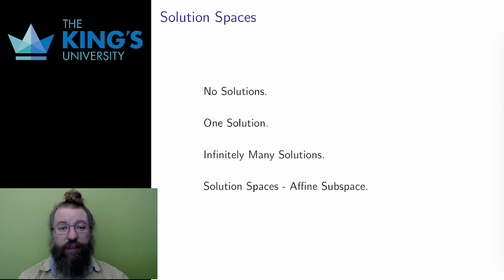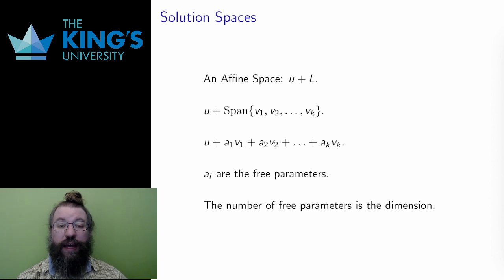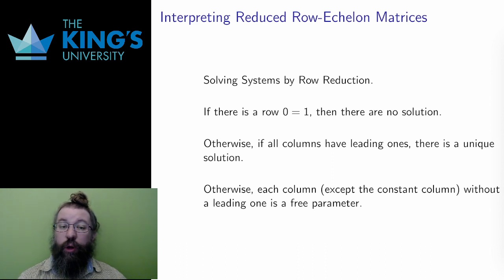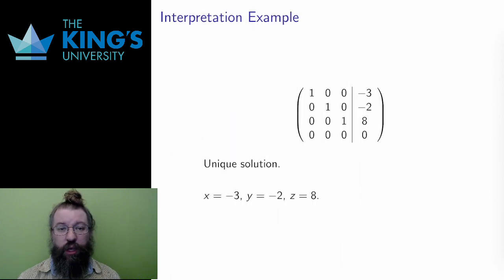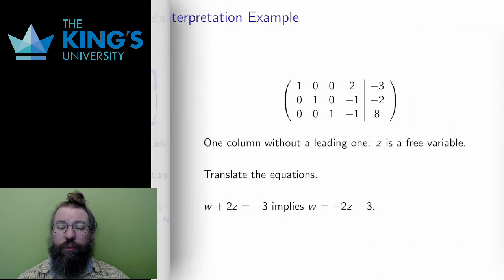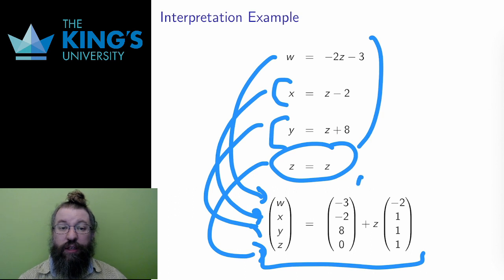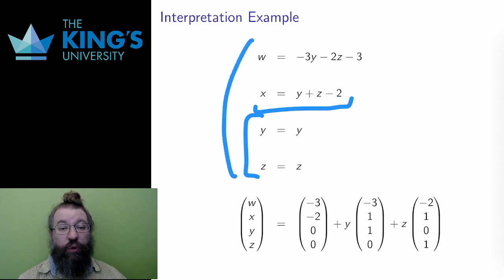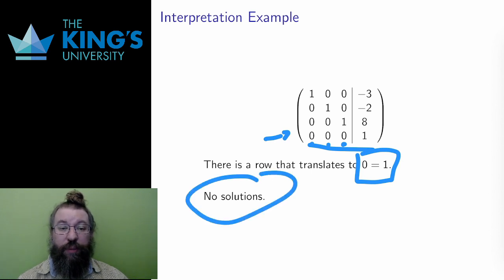Math 310 Week 4 Video 4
Interpretation of Reduced Row-Echelon Form